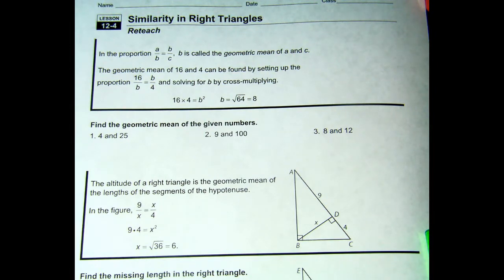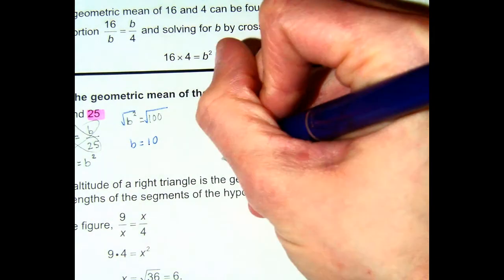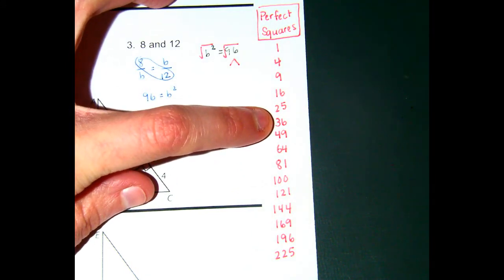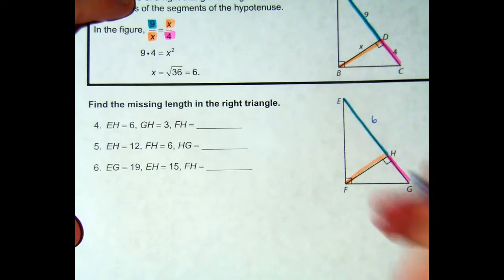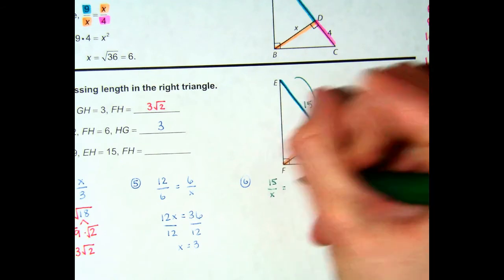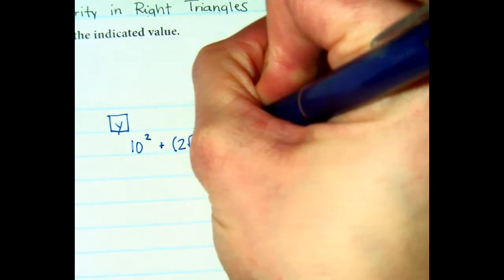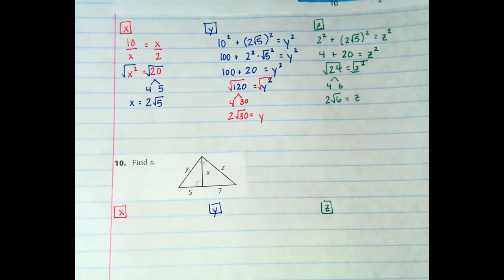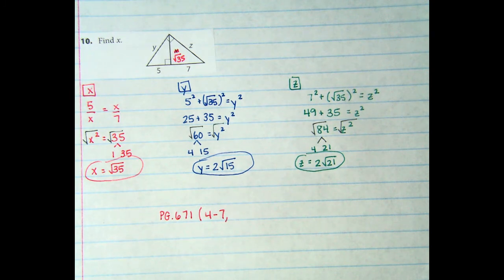Similarity in Right Triangles